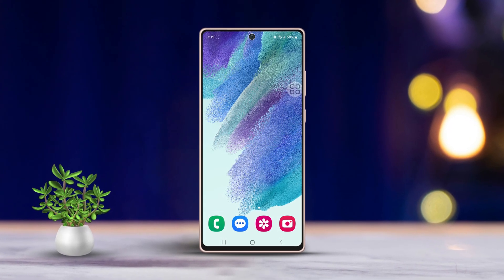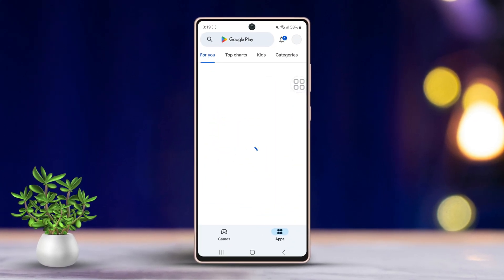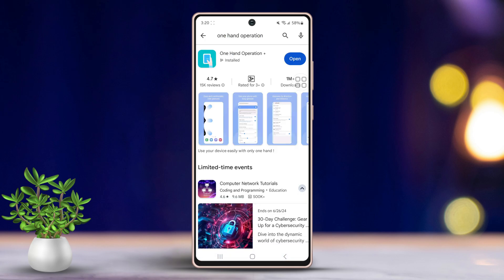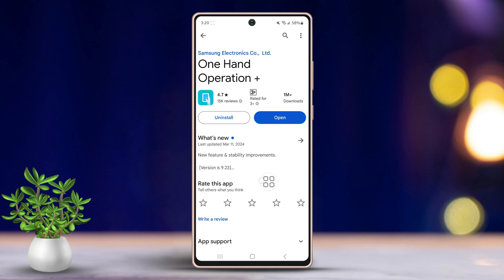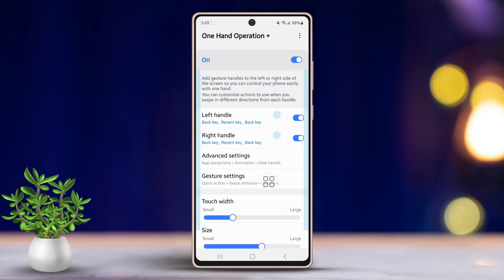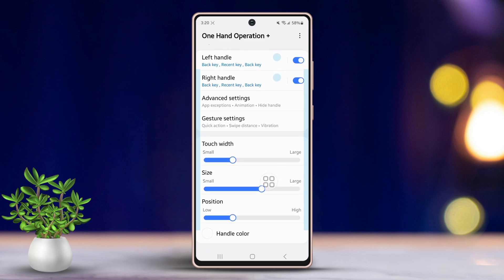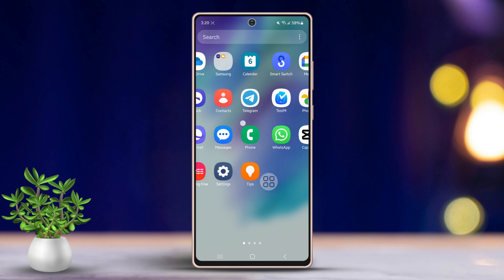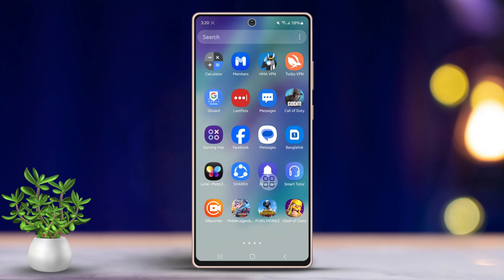How to Use Gestures with Third Party Launcher on Samsung Phone | Use Gestures with Custom Launcher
Wanna use gestures with a custom launcher Samsung? Using gestures with a third-party launcher on your phone can make using your device easier and faster. I'm here with a solution video guide on how to use gestures with third-party launchers on Samsung. Watch the entire video guide and let's see how to use full-screen gestures with a third-party launcher.

Instead of tapping buttons or swiping through multiple screens, you can set up simple gestures like swiping up or down to quickly access the required functions. In this comprehensive video tutorial, I'm gonna show you the right method to use gestures using third-party launchers. So, watch the video guide and follow the instructions step by step carefully if you can't use gestures with a third-party launcher.

00:01- Video intro
00:15- The Process
01:03- Process ending